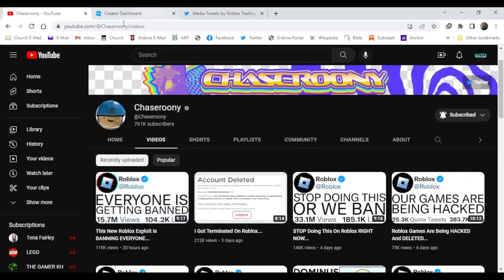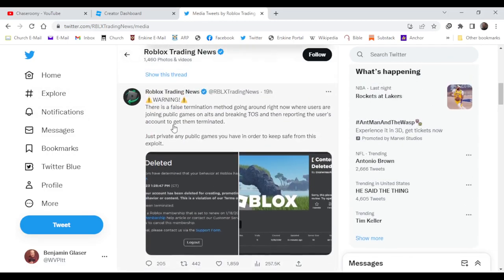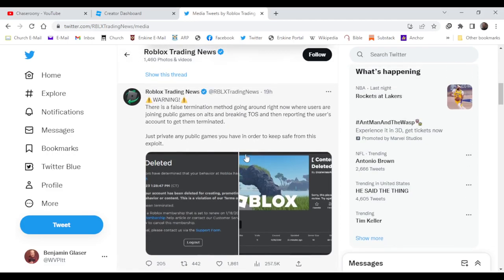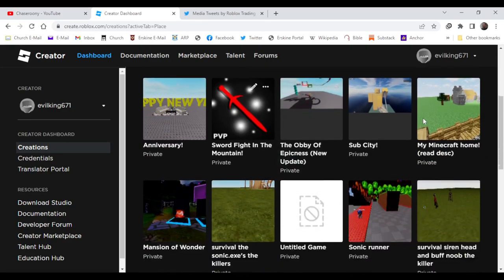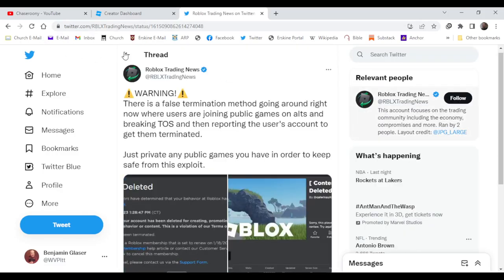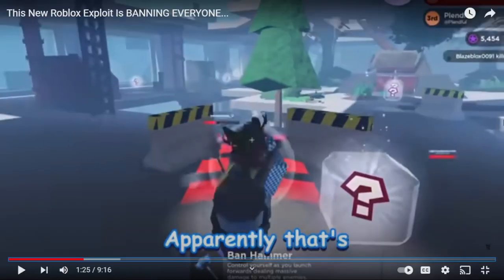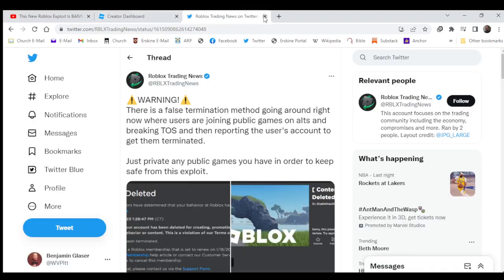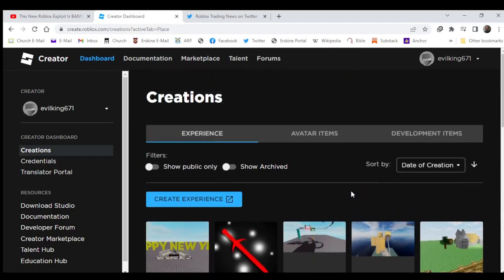A New Exploit Is Banning User's On Roblox!?!?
Hello Guys And In Todays video Im Covering The New Roblox Exploit That's Going Around Witch Can Ban User's

License